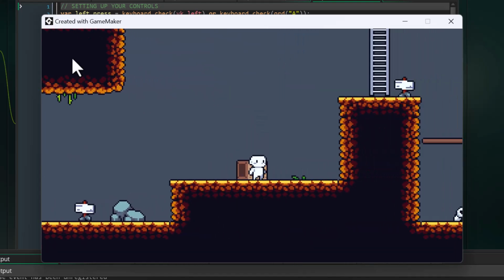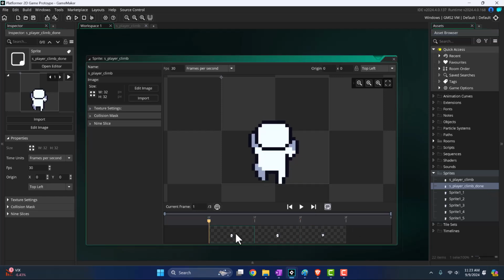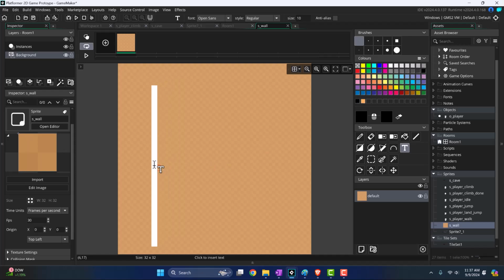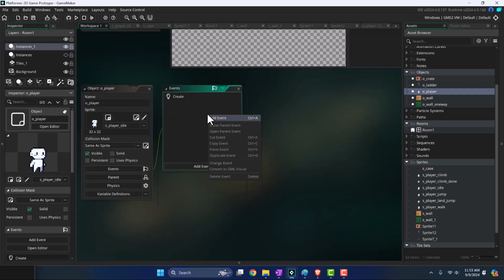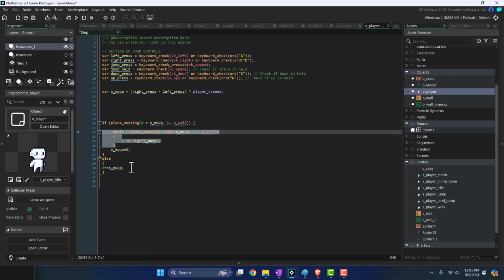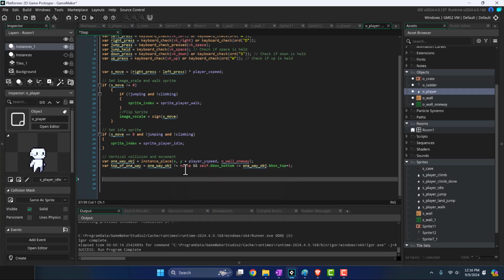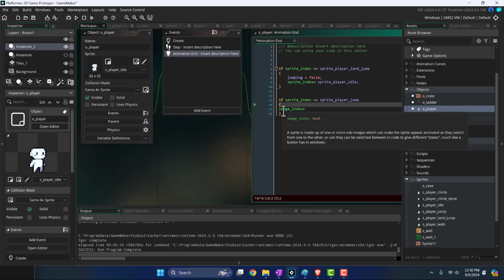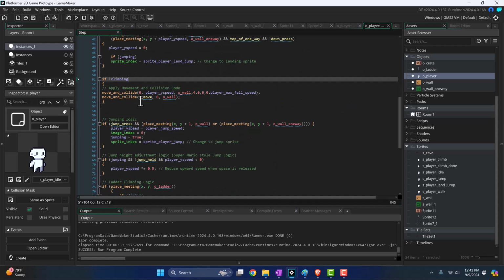How to Create Your Own 2D Platformer in GameMaker Studio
Looking to download the art assets found in the video?